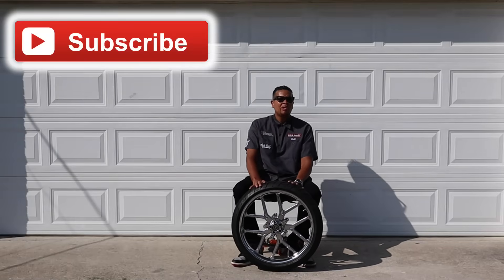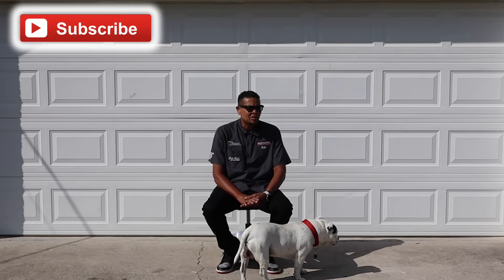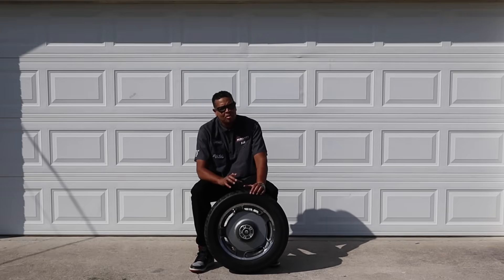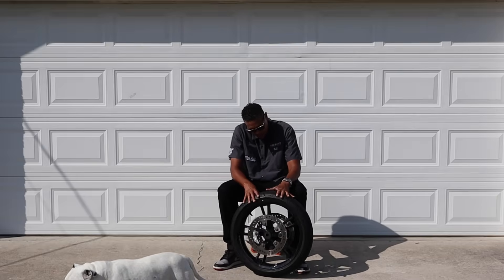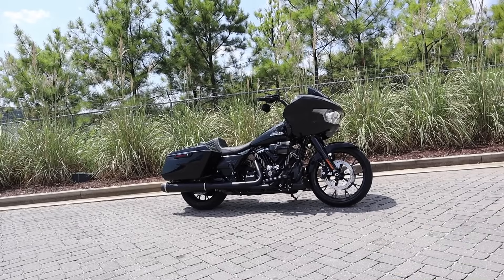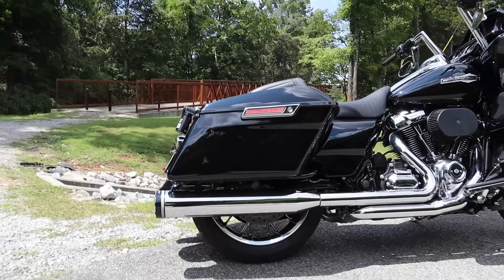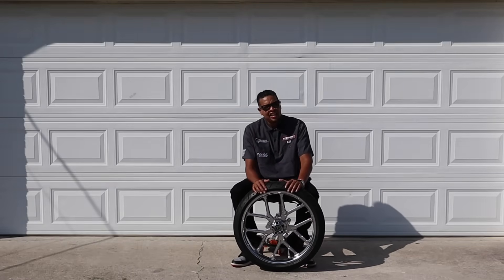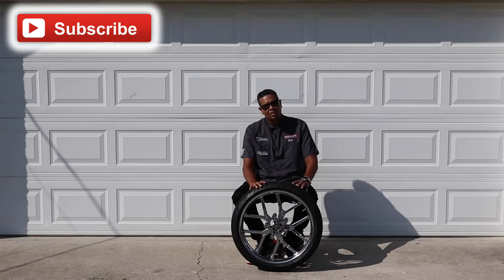5 awesome Custom Motorcycle wheels for your Harley-Davidson Motorcycle!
5 awesome Custom Motorcycle wheels for your Harley-Davidson Motorcycle!

Need a warranty for your motorcycle check out this link to Discount ESP below.

Let's Roll Motorcycle Lift and Cruiser Dolly

TCMT King Tour Pack
*Tour Pack does NOT come with the light.*

TCMT 5" Stretched Extended Saddlebags

Coastal Moto Wheels

RC Component Wheels